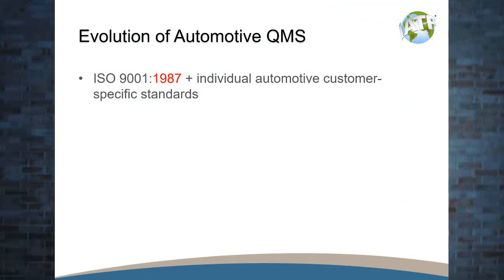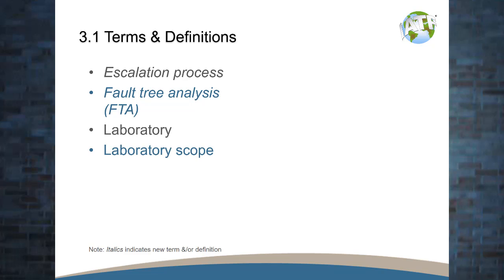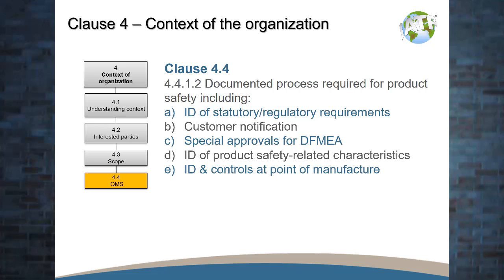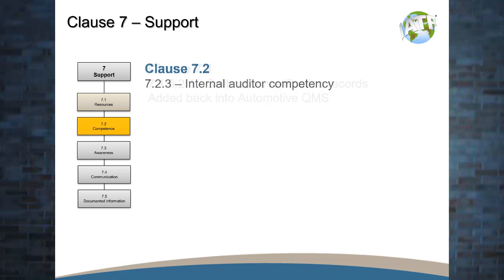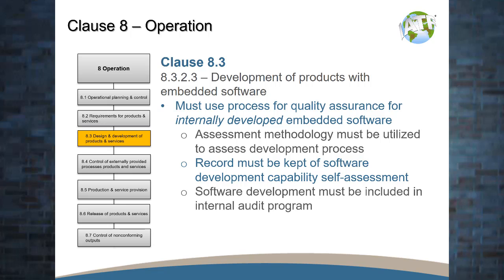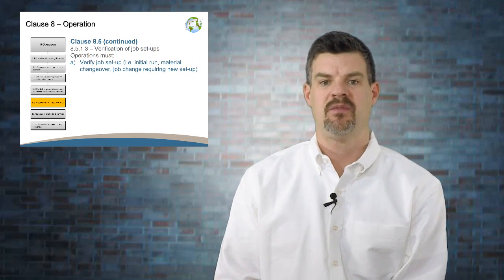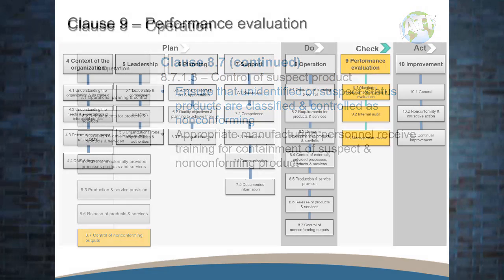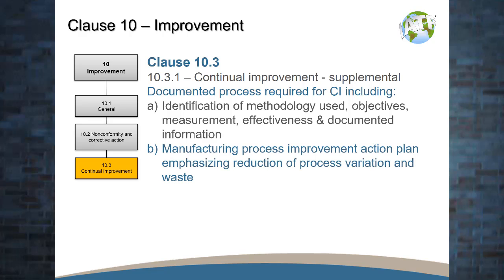IATF 16949:2016 Auditor Training – Highlights of Clause 4-10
IATF 16949:2016 Auditor Training – Highlights of Clause 4-10: This module begins with a  review of the history of the automotive  QMS standard and its relationship to  ISO  9001.  The course then focuses on changing automotive requirements above and beyond  ISO 9001:2015  as well as significant changes between  ISO/TS  16949:2009  and the new automotive  QMS  requirements found in  IATF  16949:2016.  Students will learn about key transition requirements, deadlines, and resources available.

Concentric is a Quality & Improvement Resource HUB that leverages the expertise of subject matter experts to support improvement projects in order to make the best companies in the world even better. Through training and digital products, Concentric helps organizations perform better through leadership development, requirements management, process design, management system implementation, Lean, Six Sigma, problem-solving and various ISO certifications (i.e. ISO 9001, ISO 14001, OHSAS 18001, ISO/TS 16949, AS9100 series, ISO 27001, ISO 50001 & others).

and download our Free Turtle Diagram Template.